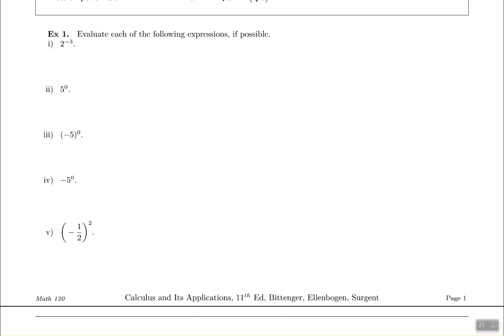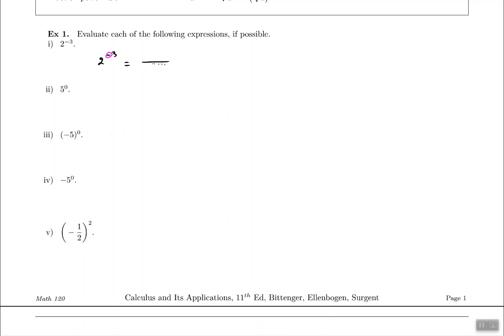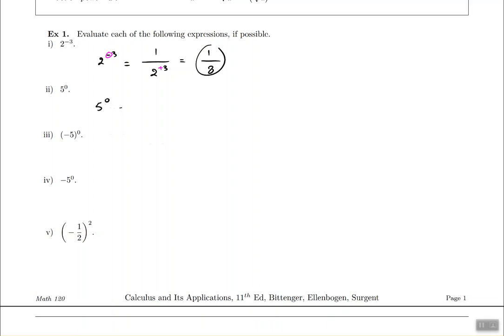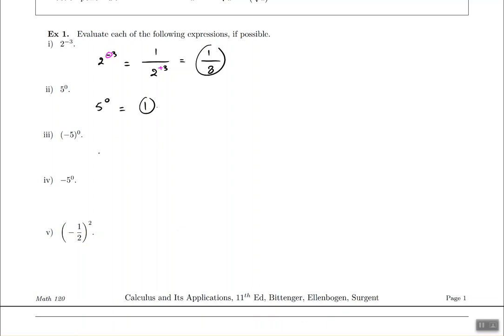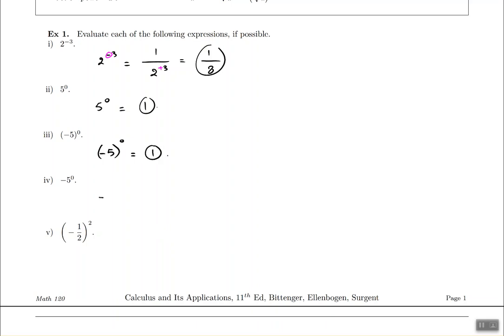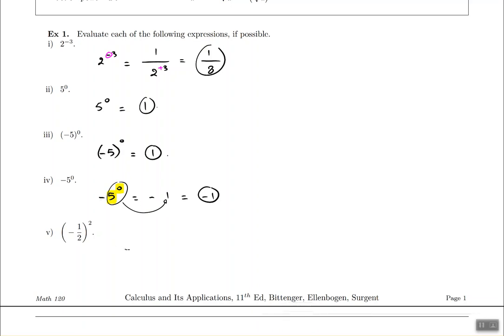Math 120 section 0 ex 1-2